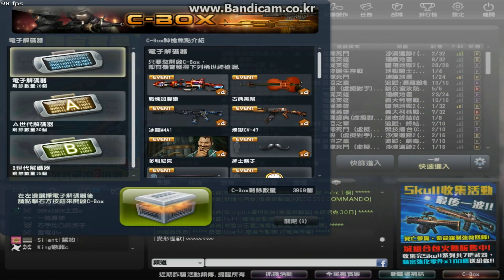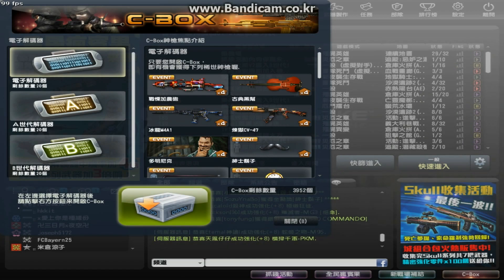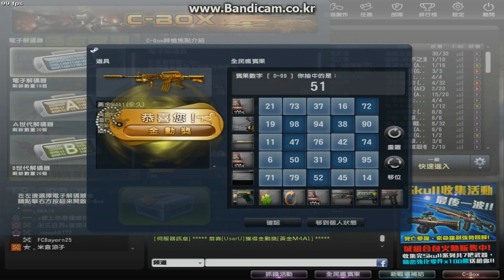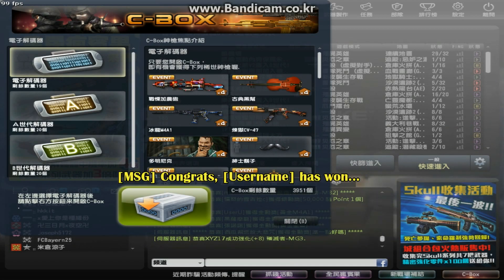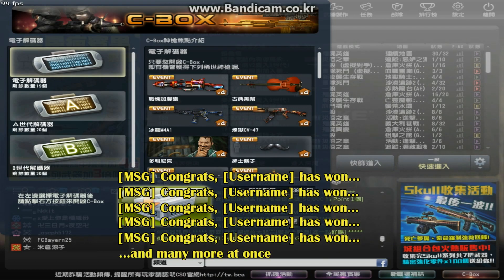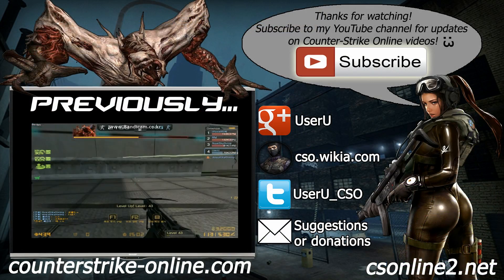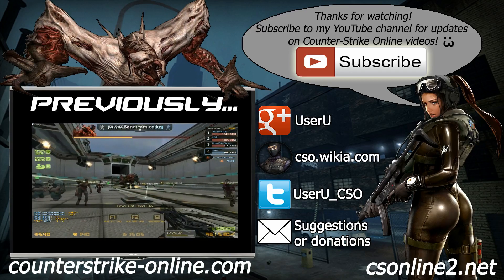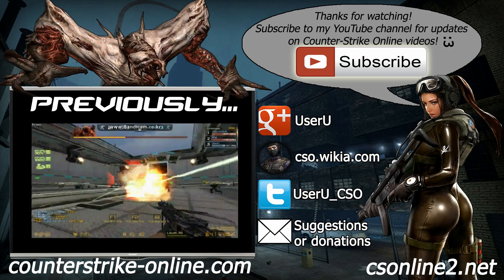CSO - Advanced Code Decoders secret (UPDATE)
Frustrated over the years of bad luck and seeing other people with their luck of the advanced code decoders? After learning the hard way, I have double-confirmed that decoding at the right time is crucial.

Open CSGO cases the easy way with Drakemoon! Use the link below to get $0.45 (free case opening):